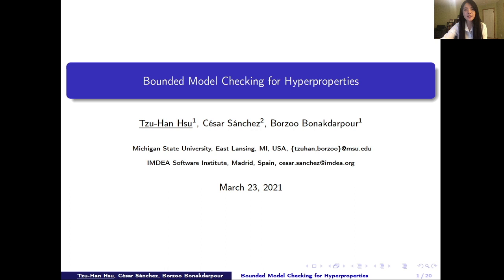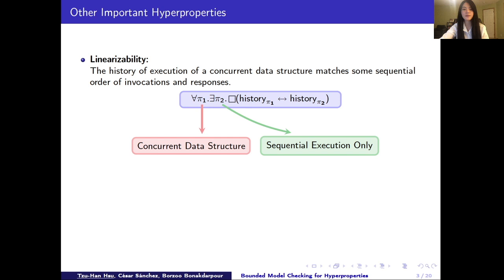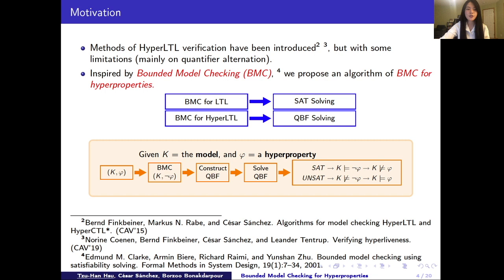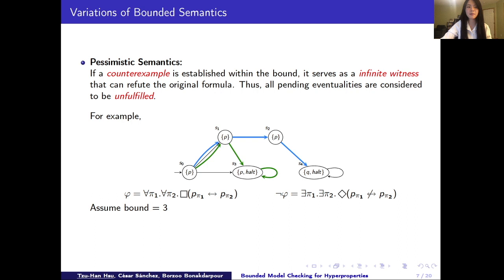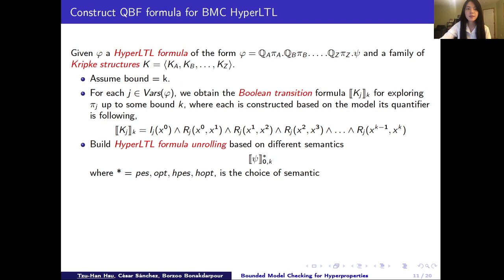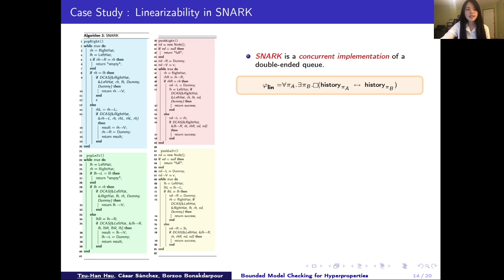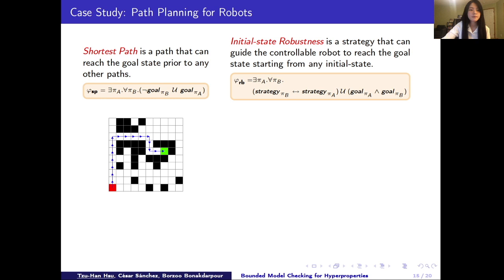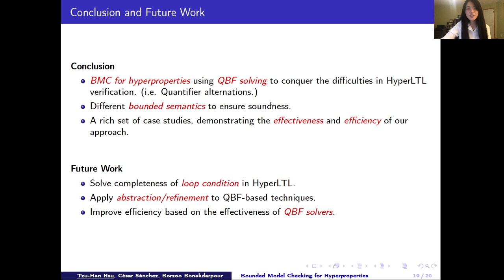TACAS’21: Bounded Model Checking for Hyperproperties, with César Sánchez and Borzoo Bonakdarpour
Paper to appear in TACAS 2021

Bounded Model Checking for Hyperproperties

Tzu-Han Hsu, César Sánchez, and Borzoo Bonakdarpour

Michigan State University, East Lansing, MI, USA, {tzuhan,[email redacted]